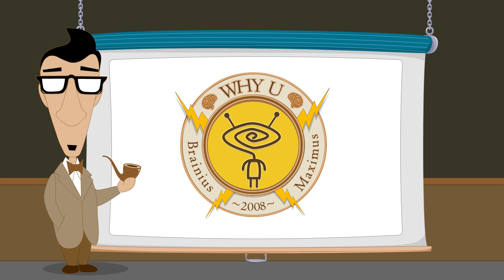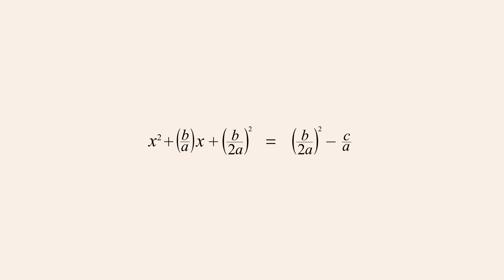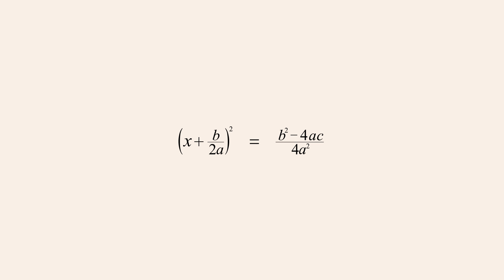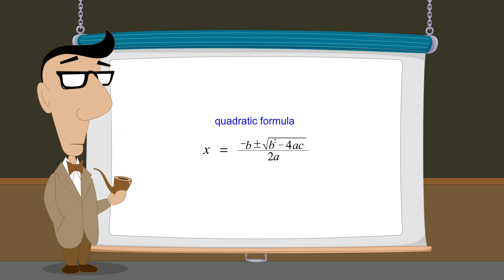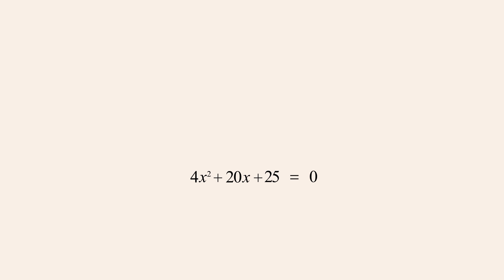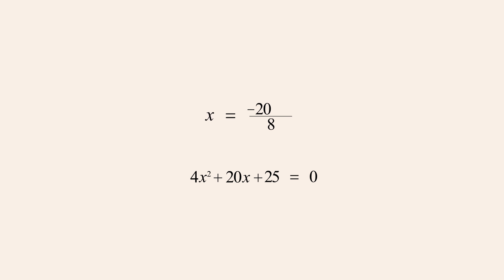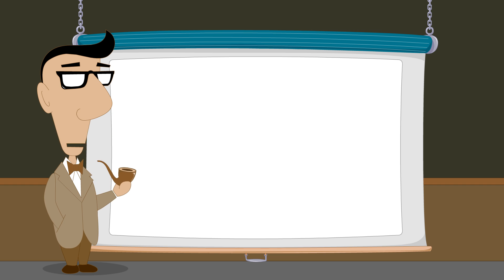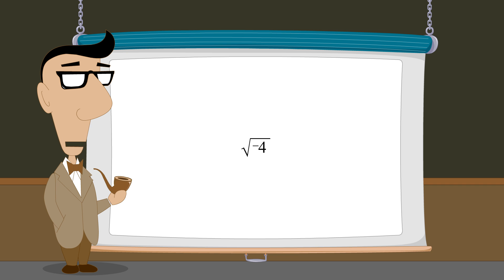Algebra 77 - The Quadratic Formula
Before the method of completing the square was developed, only very limited types of quadratic equations could be solved.  This method eliminated those limitations, allowing the solutions of any quadratic equation to be found.  As mathematics progressed, this methodology was eventually reduced to a formula.  In this lecture, we will show how this "quadratic formula" can be derived from the process of completing the square, and show why the quadratic formula is so useful.